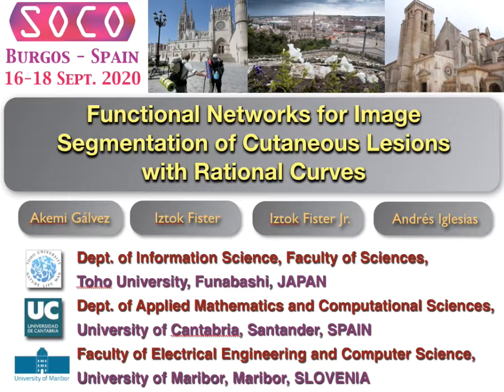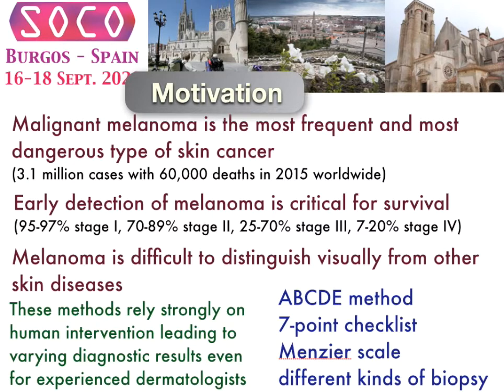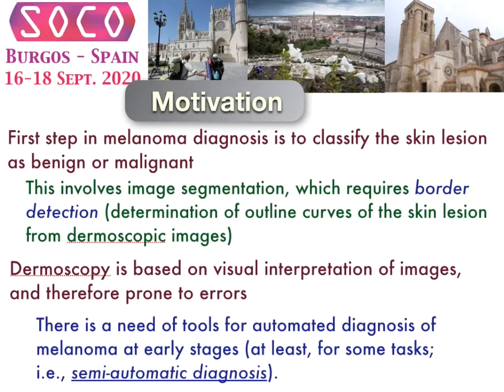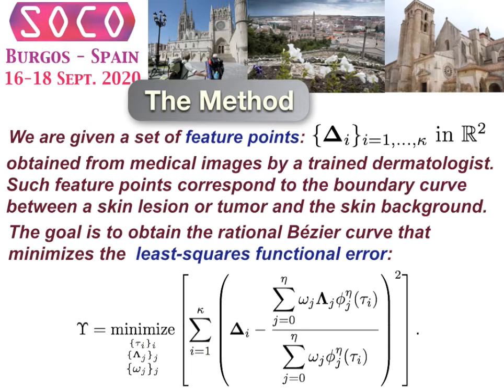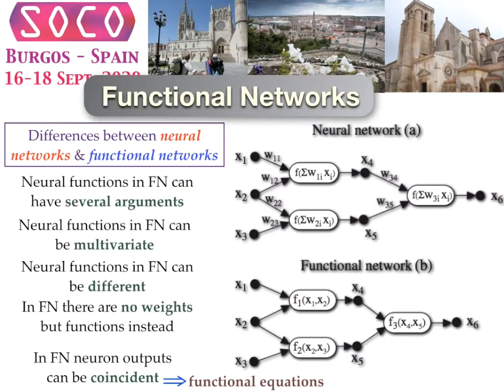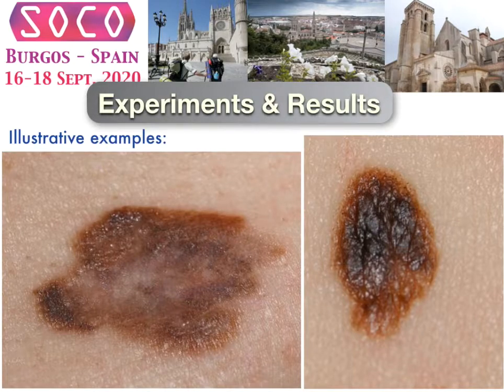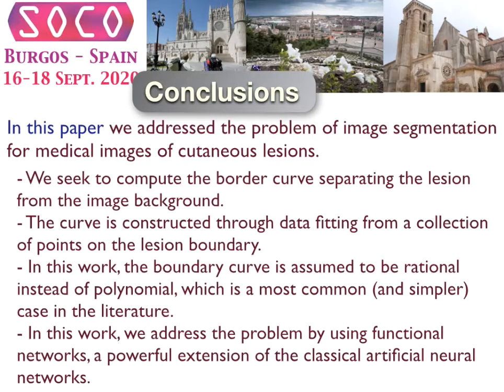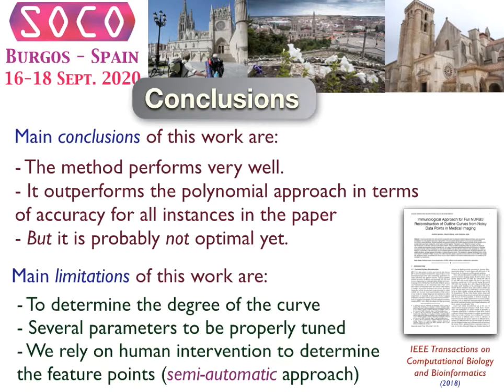Functional Networks for Image Segmentation of Cutaneous Lesions with Rational Curves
Presentation of my talk delivered at the 15th International Conference on Soft Computing Models in Industrial and Environmental Applications, SOCO'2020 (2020.sococonference.edu). Further details can be found in the paper, published by Springer (Advances in Intelligent Systems and Computing - AISC series, vol. 1268).

Full reference:
Akemi Gálvez, Iztok Fister, Iztok Fister Jr, Andrés Iglesias: Functional Networks for Image Segmentation of Cutaneous Lesions with Rational Curves. In: Proceedings of SOCO'2020 conference, Burgos, Spain. Springer, Advances in Intelligent Systems and Computing - AISC series, vol. 1268, pp. 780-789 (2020).